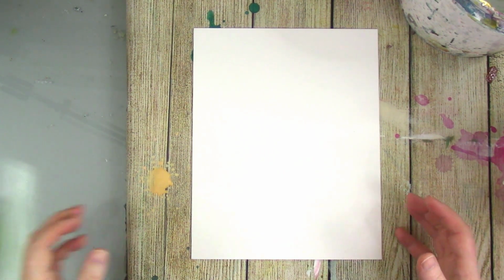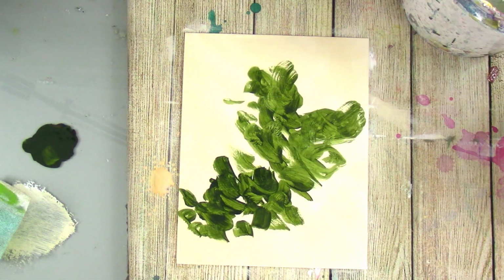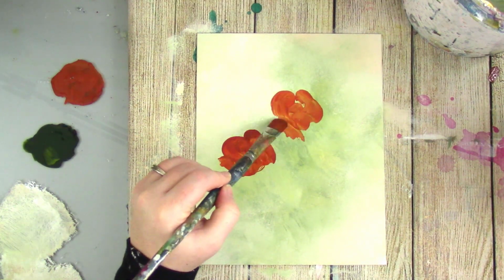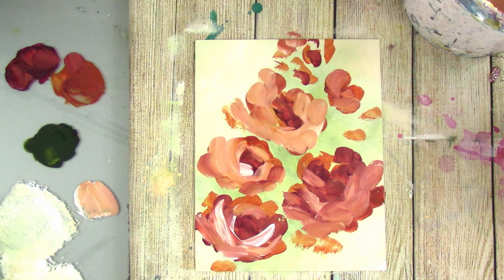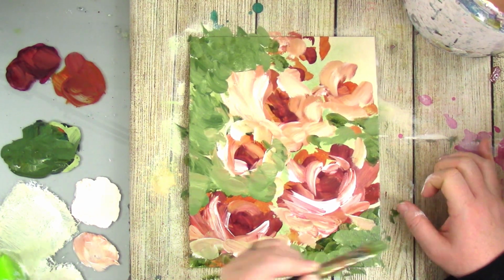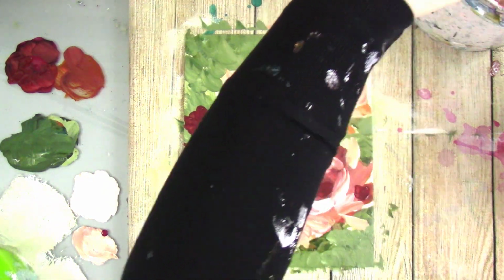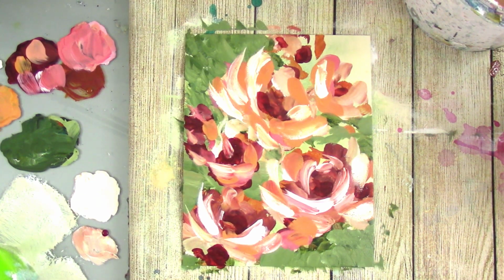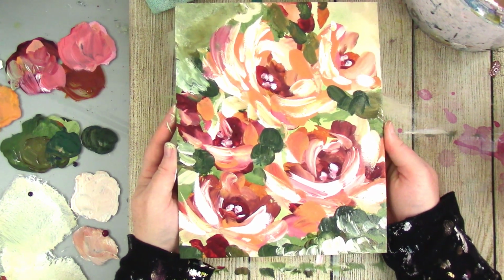Acrylic flower painting lesson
Sharing my process while painting some flowers with acrylics.